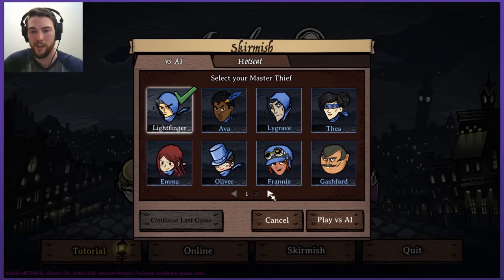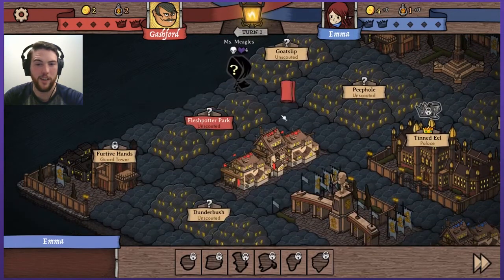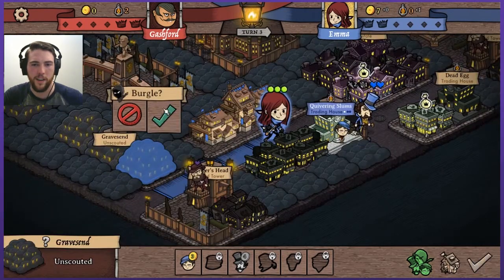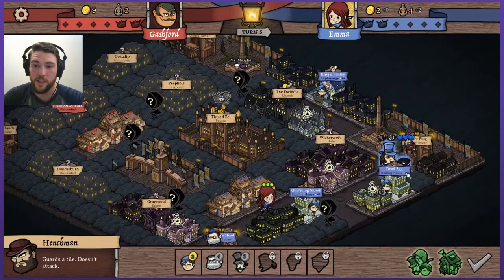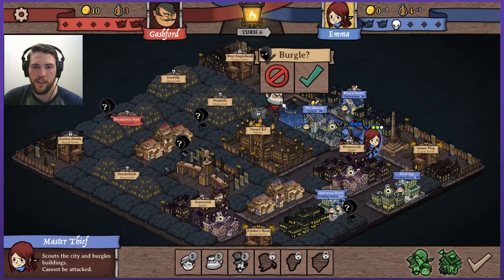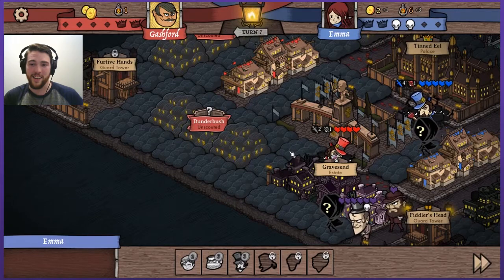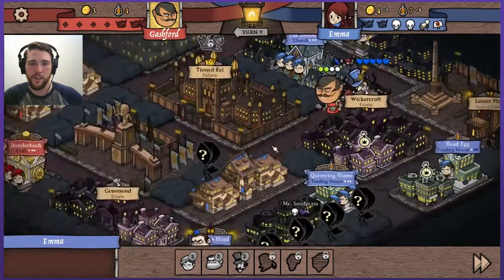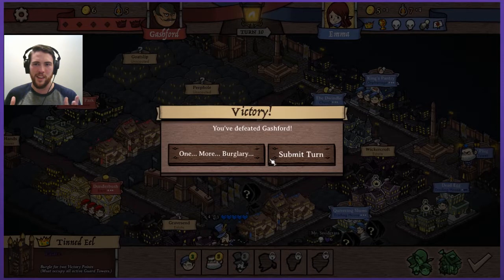Let's Play Antihero - PART 5: Occupy Tower Street | 2 Left Thumbs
Lets play Antihero palace
Antihero game is a turn-based strategy game where you must manage a thieves guild. Antihero gameplay involves scouting, stealing and sabotaging.  You must become the master thief if you want to defeat the rival thieves guilds!

This game may seem simple at first, but once you start layering together all of the different facets of it, it becomes incredibly complex! I am only playing Antihero singleplayer against some computers to act as a tutorial for new players. But the developers are adamant that Antihero multiplayer is the way it is meant to be played. I will be sure to show off some multiplayer functionality in the future!

I wanted to show off the Antihero Palace map. It offers a few variations on the regular Antihero gameplay. I am looking forward to Antihero mobile, I think that will work great for the multiplayer! There were a few other Antihero update features worthy showing off.

Antihero steam description:
"Become a feared and revered master thief in Antihero, a fast paced multiplayer turn-based strategy game where you sneak, steal, and assassinate your way to the most powerful thieves' guild in Victorian London."

Purchase Antihero urchins, thugs, gangs and more to become the ultimate thief!

If you preorder Anithero now, you can score the Antihero DLC, "The Book Club" for free!